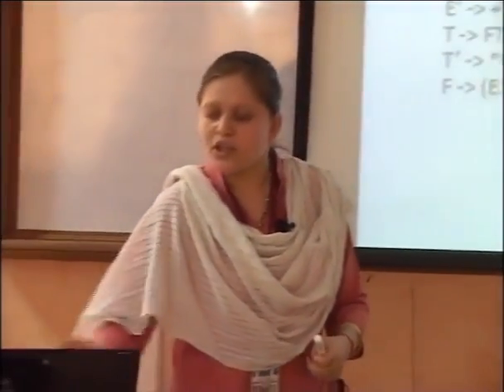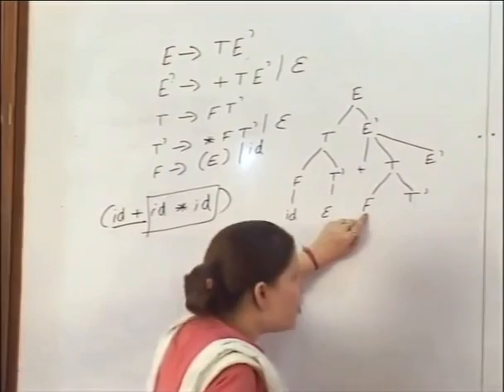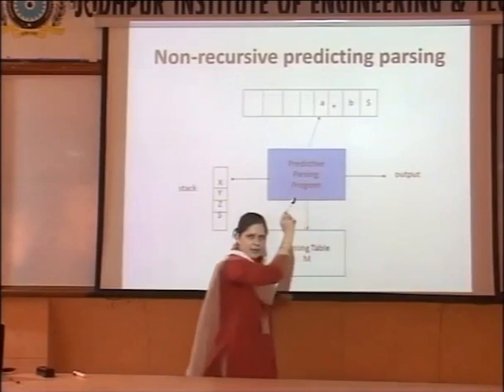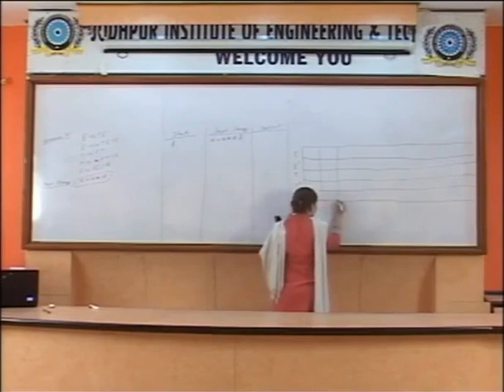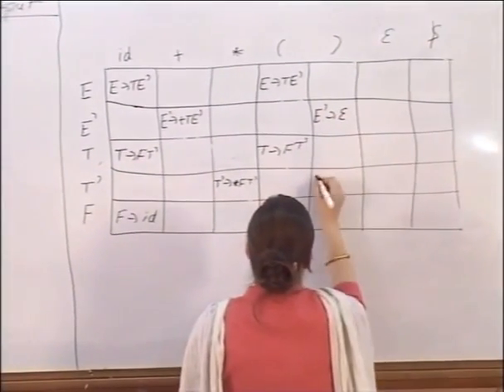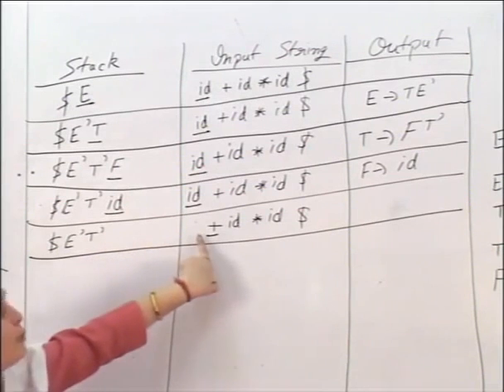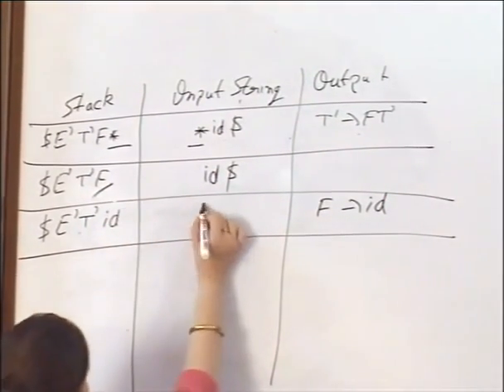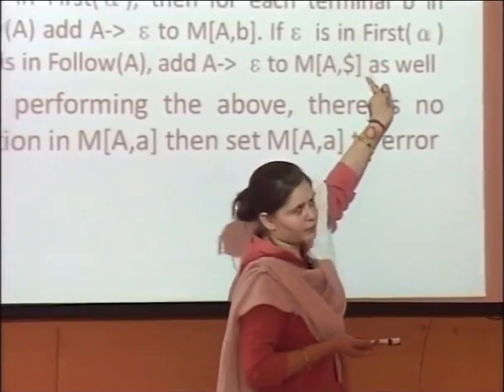Non-recursive Predictive parsing by Ms. Kavita Choudhary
This video contains non-recursive predictive parsing algorithm's concept, working, parsing table construction and an example to understand in a better manner.